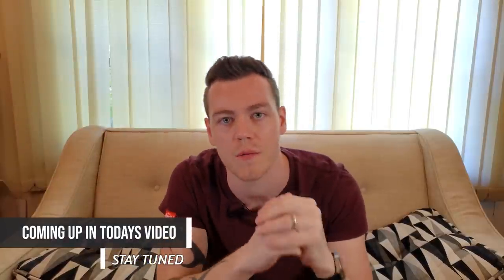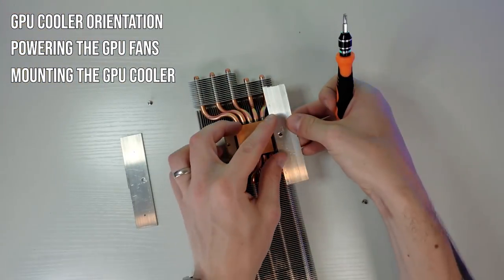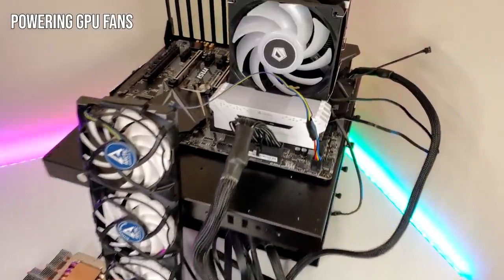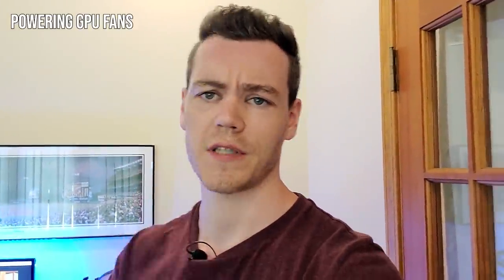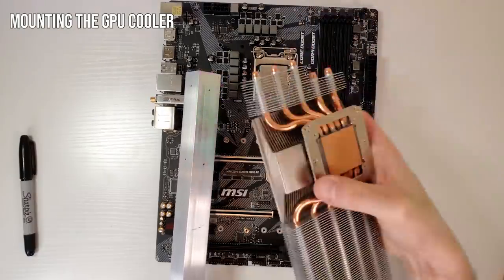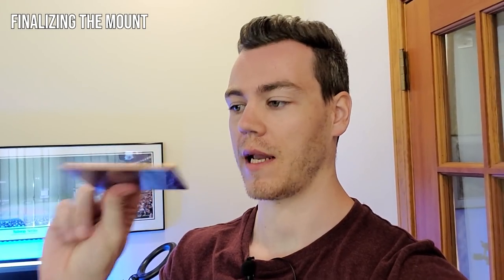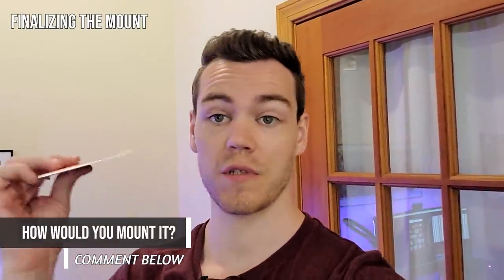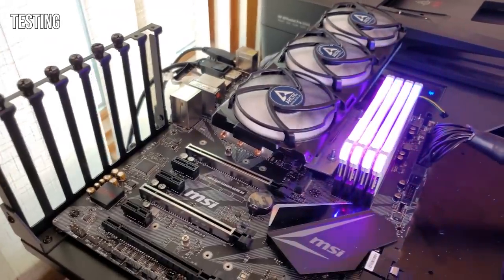Cooling a CPU... With a GPU Cooler!!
So, I mounted a GPU Cooler to a CPU... This was fun! - Lets see what happens.

CPU cooler GPU, GPU Cooler CPU, Cooling a CPU with a CPU Cooler, GPU Cooler.

--- Products Used ---
► Arctic Accelero III =
► Arctic Accelero IV (same as above but with backplate cooling) =
► ID-Cooling SE 234 ARGB

--- Lets Get Social!!! (and come say hello on Discord) ---

--- I Found Some Interesting Deals For You ---

Chapters
0:00 Intro
0:58 What's The Plan?
1:19 What Are We Using?
2:15 Baseline Results And Foreseen Issues
3:05 Figuring Out The Mounting Orientation
5:59 Failing At Trying To Power Some Fans
8:35 The Mounting Solution
14:21 Succeeding At Trying To Power Some Fans
15:57 Mounting The Cooler
19:25 Testing The GPU Cooler On The CPU
20:37 Thanks For Coming On The Journey With Me!